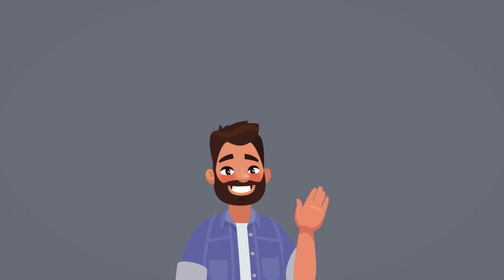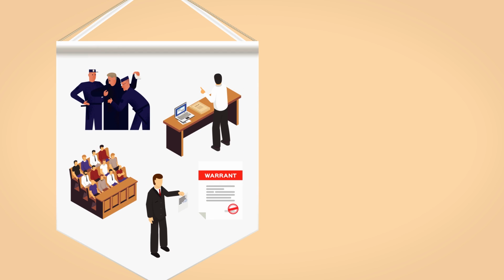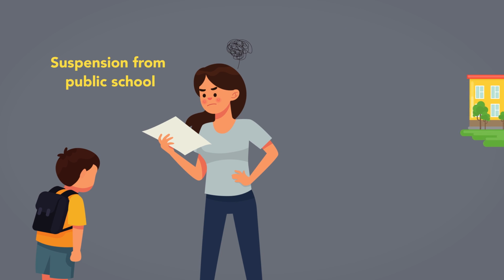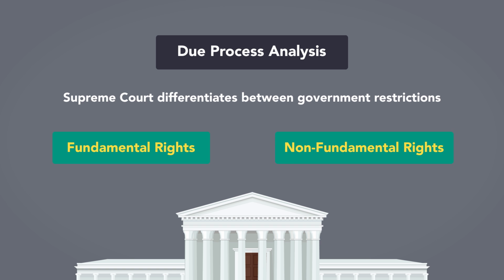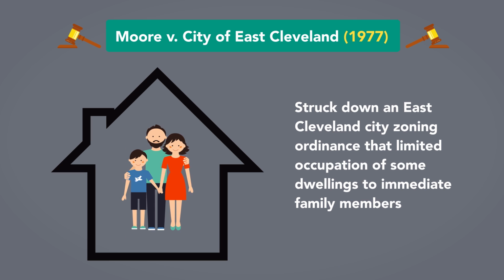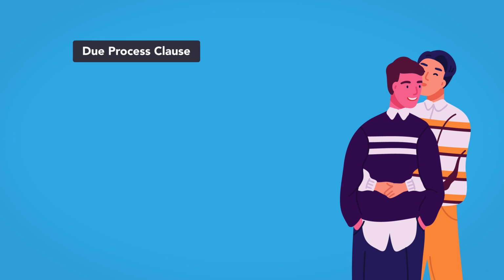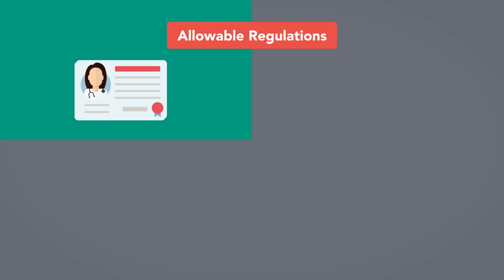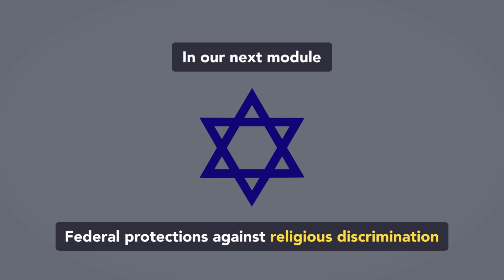Due Process and Civil Rights: Module 3 of 5